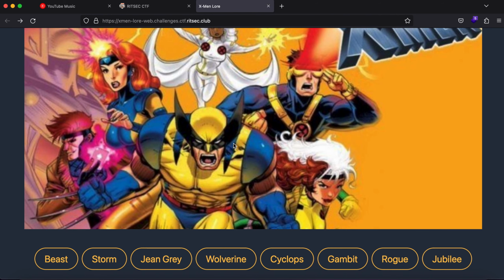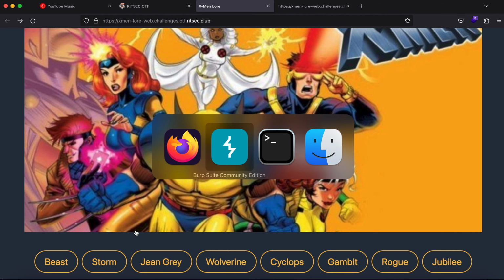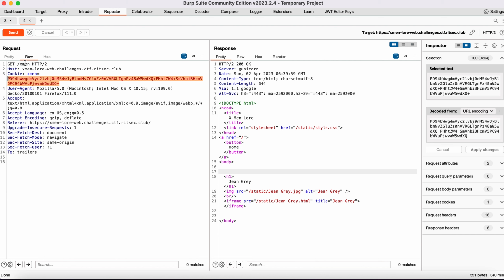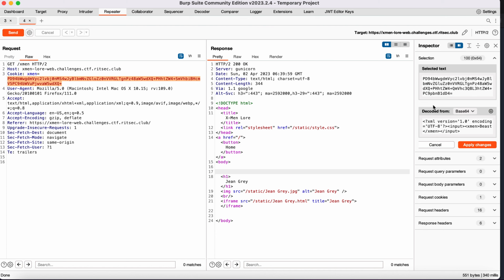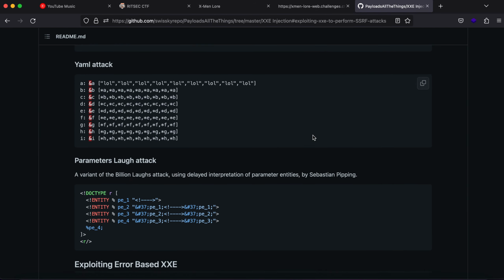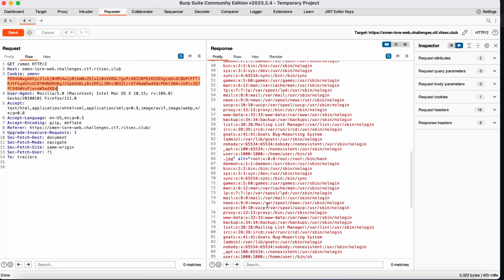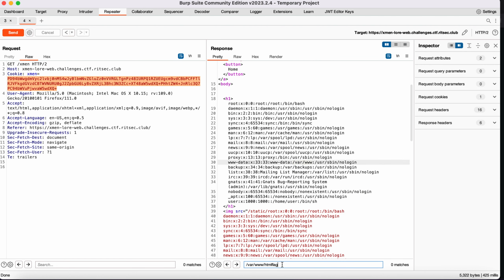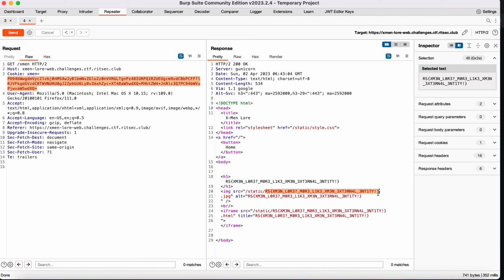X-MEN LORE | XXE | RITSEC CTF | CTF For beginners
Video Writeup for the X-Men Lore Challenge
Great challenge to learn about XXE

Books to get started on hacking:
1. Hacker's Handbook
2. Real World Bug Hunting
3. Certified Blackhat
4. Linux For Hackers
5. Black Hat Python

PC I use